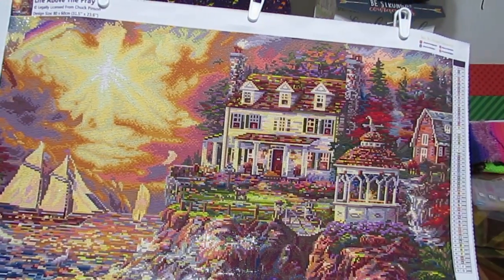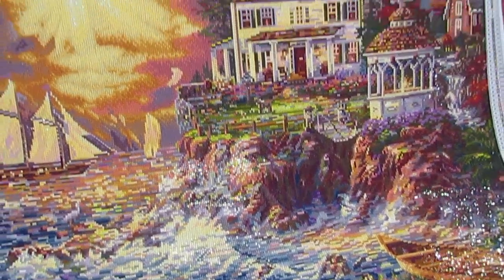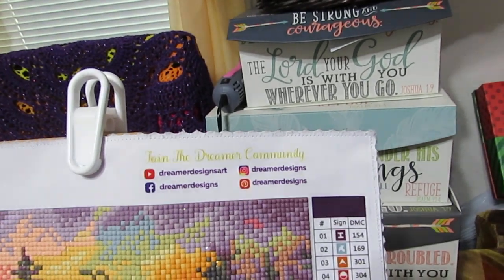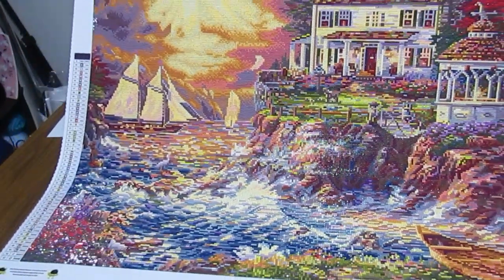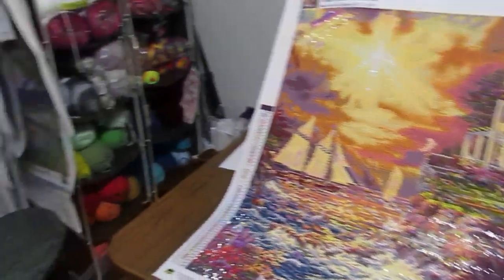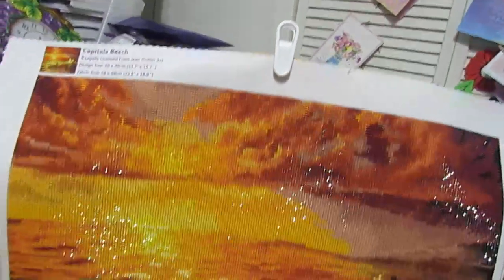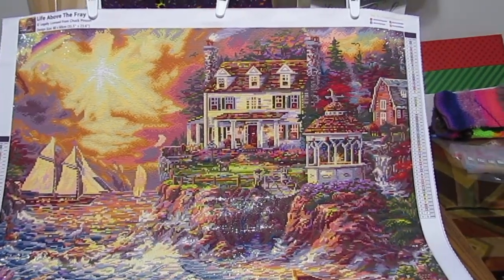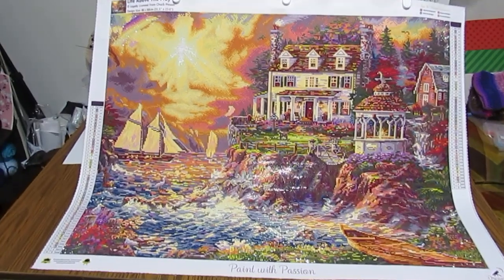Post Review - Dreamer Designs 2 0 Life Above the Fray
I have finished "Life Above the Fray" from Dreamer Designs 2.0 collection, and I am sharing the finished piece and my thoughts on it. I also show the 1.0 version I did last year.